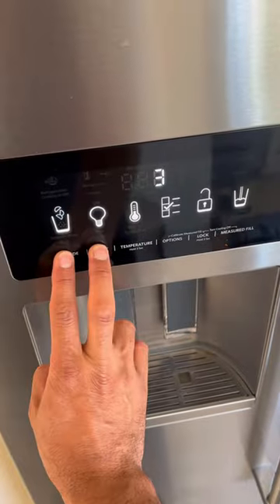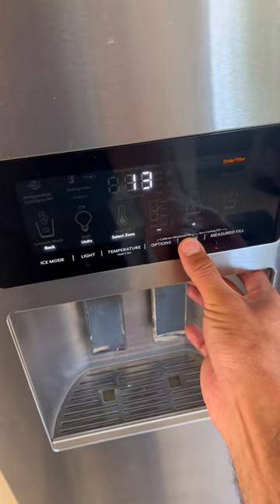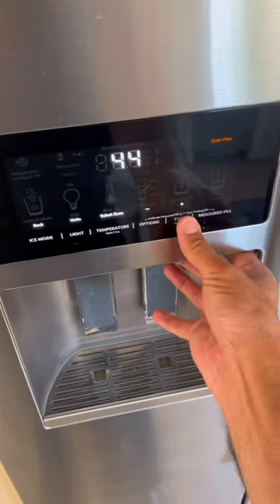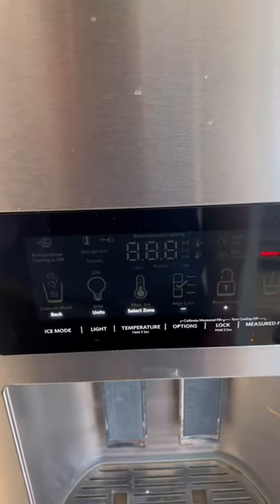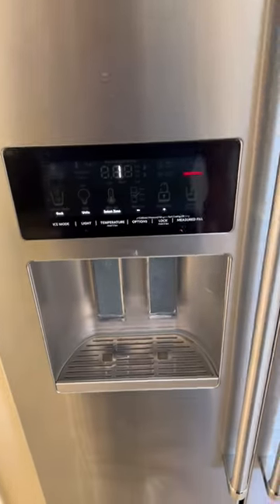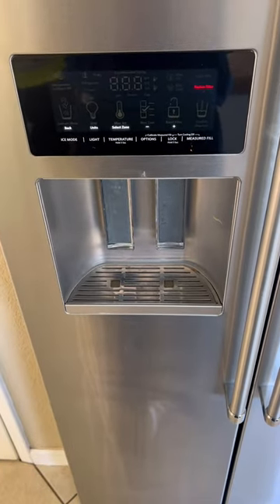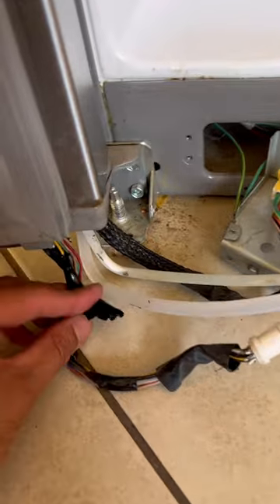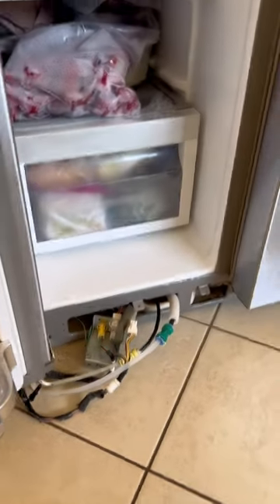Kitchen Aid Refrigerator Diagnostics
Kitchen Aid Refrigerator Diagnostic s